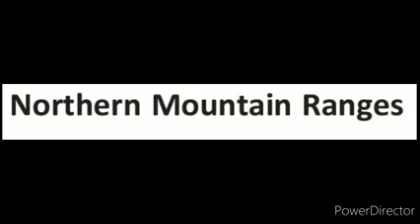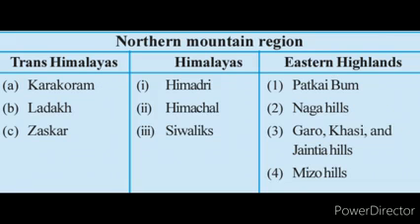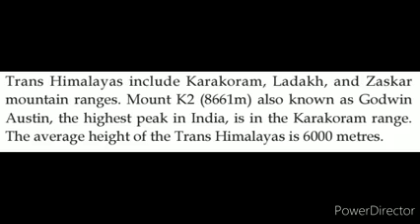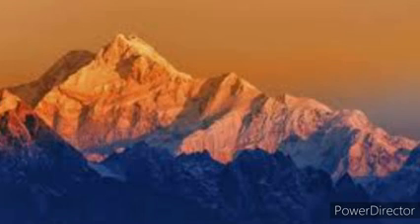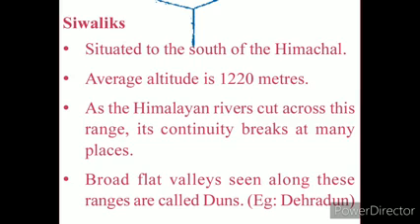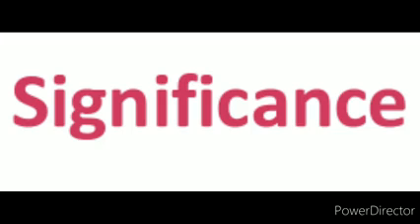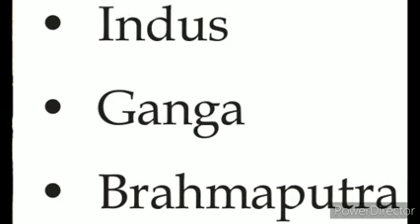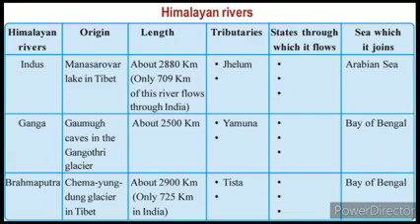ENG SS II CH 7 PART I